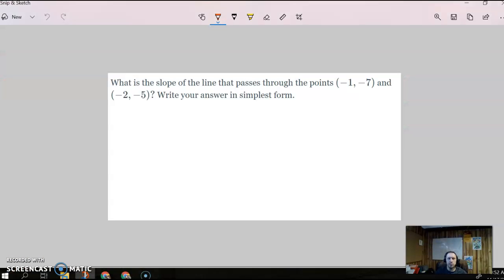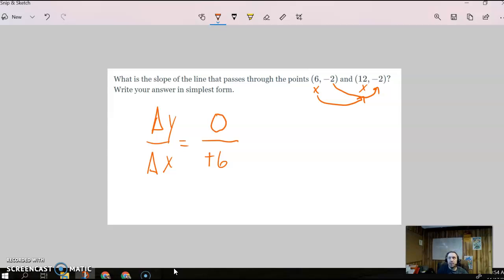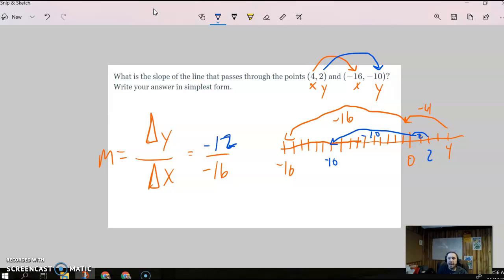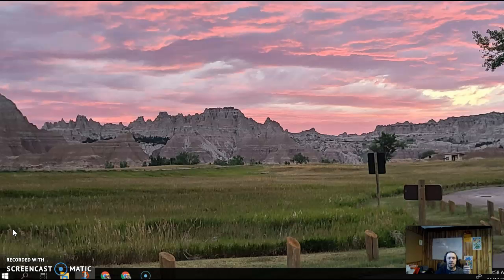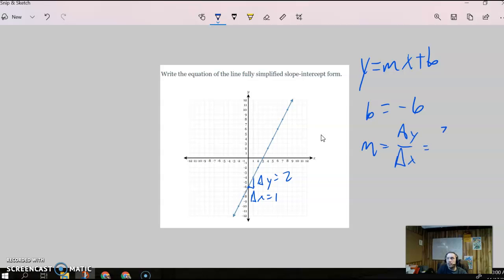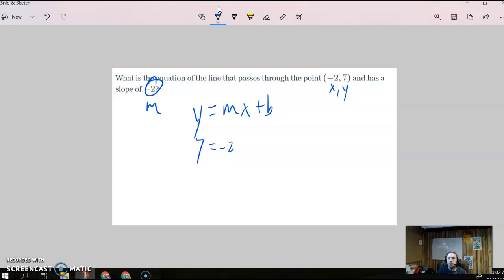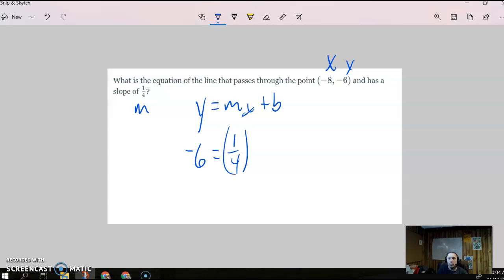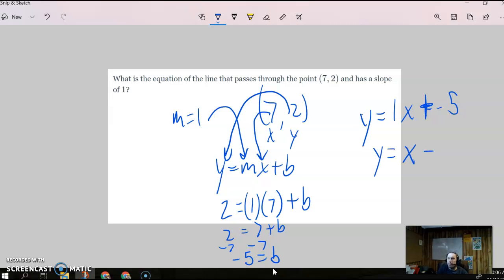11/16 Delta Math HW Help